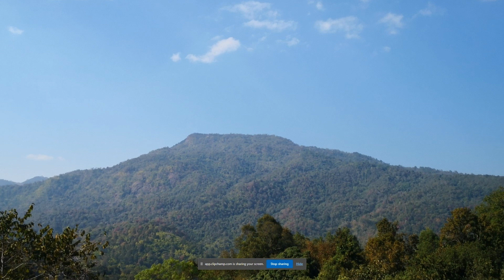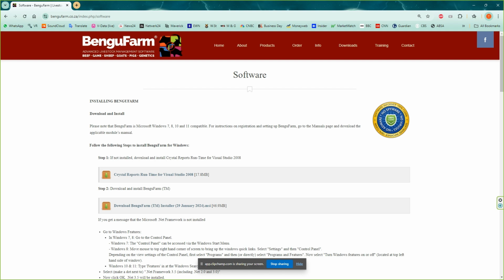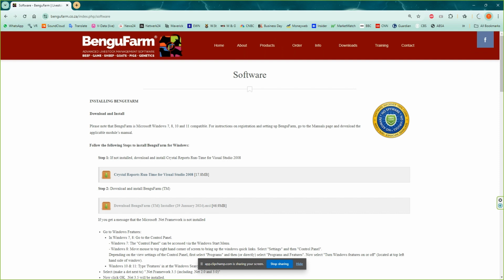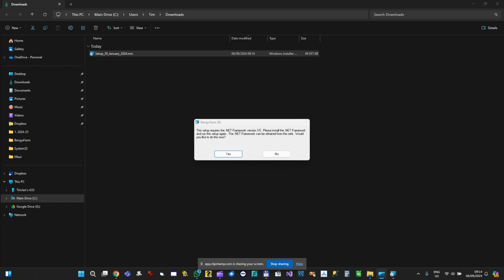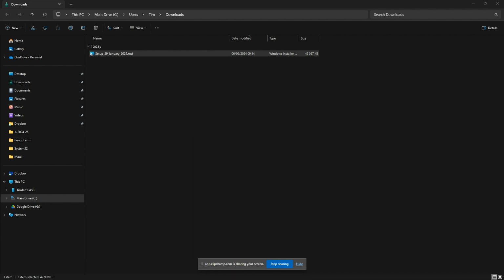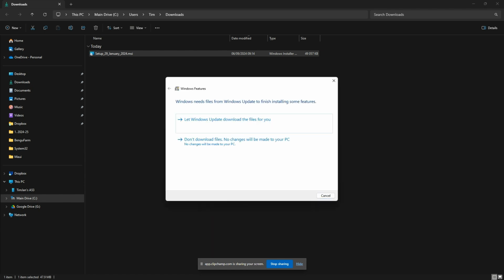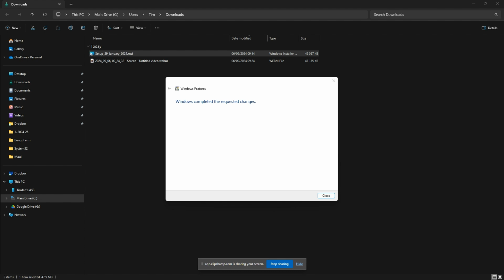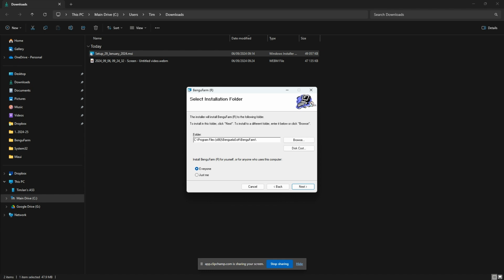BenguFarm Installation - Step 1: Download and Install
In this video we demonstrate how to download and install BenguFarm from the BenguFarm on your Windows computer. In addition, the video also covers the installation of Microsoft .NET 3.5 Framework on a computer which do not already have .NET 3.5 installed.